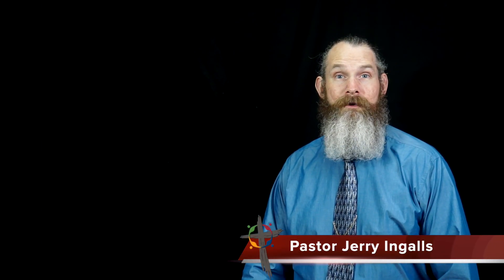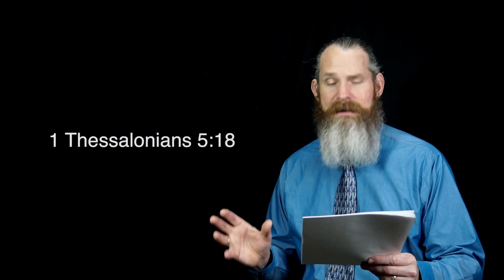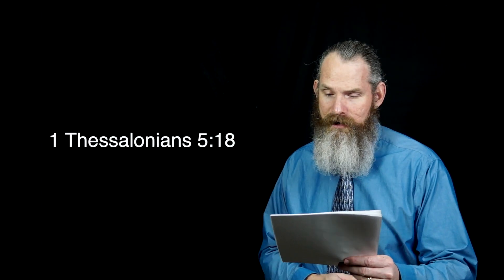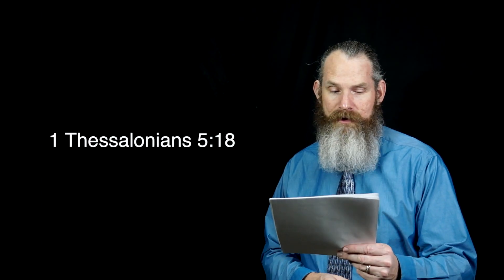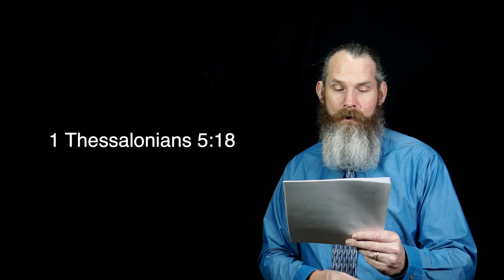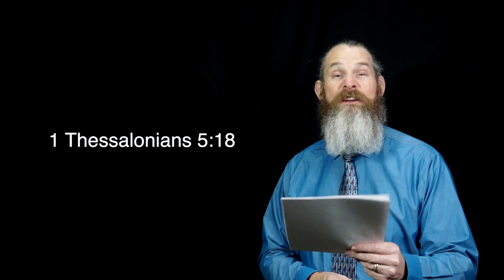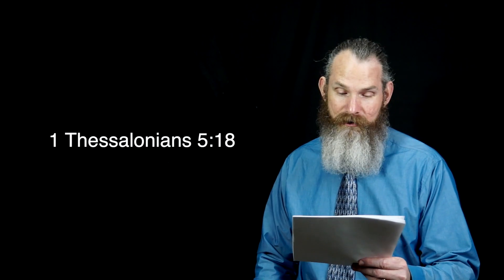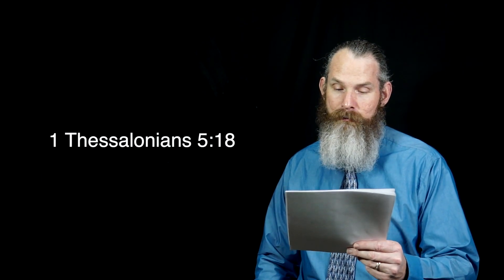Seize the Moment - Job 2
Face your Crises with Integrity!
Pastor Jerry Ingalls